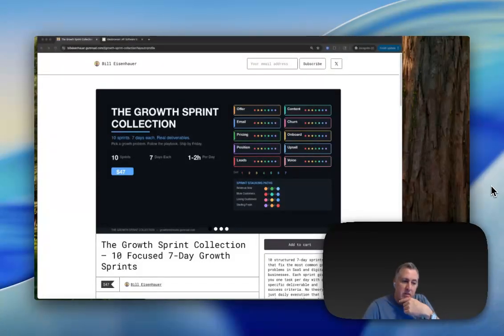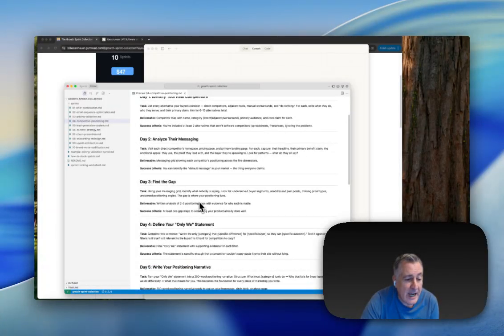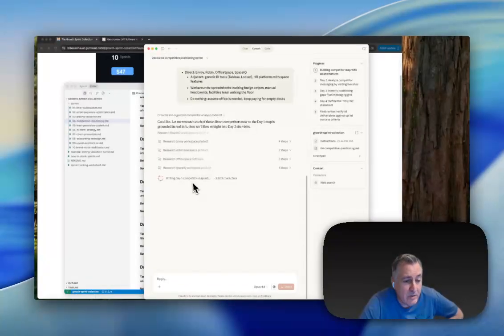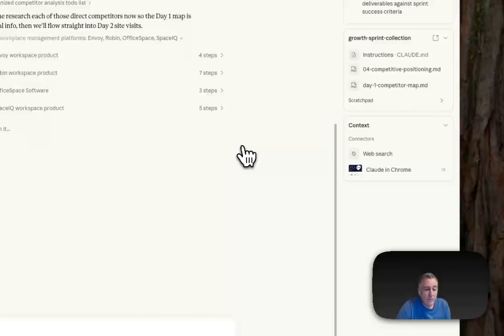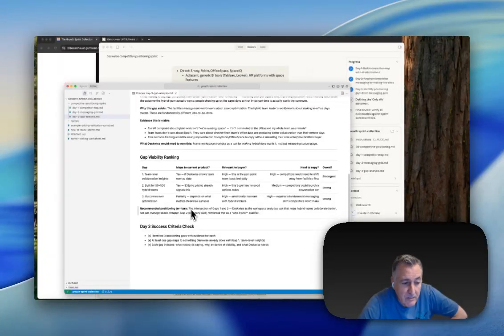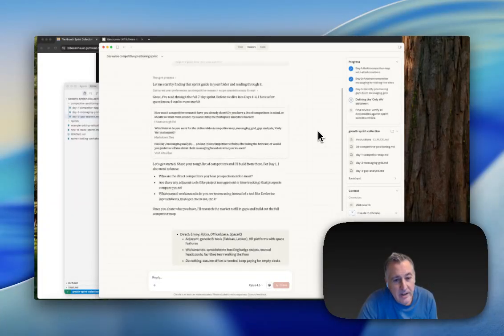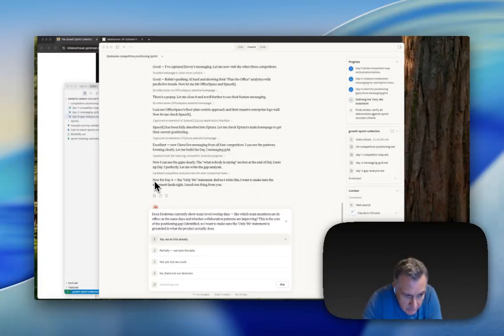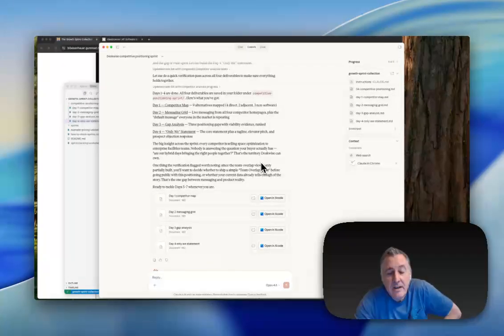Every Competitor Says 'Workplace Platform.' Here's How I Found the Gap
AI is great at research and synthesis. But if you ask it "help me with positioning," you get something generic. The missing piece isn't smarter AI — it's better methodology.

The Growth Sprint Collection is 10 structured 7-day sprints that fix the most common growth problems in SaaS. Each sprint tells you exactly what to research, in what order, and what to produce each day. They work without AI. But with AI, the research-heavy days compress from hours to minutes.

In this video, I work through the Competitive Positioning sprint with Claude — compressing Days 1-4 into a single conversation.

The sprint methodology is what makes the AI output useful. Without the
 day-by-day structure, you get generic brainstorming. With it, you get a defensible positioning statement backed by competitive research.

10 sprints included:

   1. Offer Construction — weak offer, price objections, unclear value
   2. Email Sequence Optimization — declining engagement, stale sequences
   3. Pricing Validation — underpricing, no data behind your price point
   4. Competitive Positioning — sounding like every competitor (this video)
   5. Lead Generation System — inconsistent pipeline, referral dependence
   6. Content Strategy — no system, content that doesn't convert
   7. Churn Prevention — high churn, no early warning signals
   8. Onboarding Redesign — low activation, users drop off before aha moment
   9. Upsell Architecture — flat ARPU, no upgrade path
  10. Brand Voice Codification — inconsistent voice, AI output sounds generic

Plus 3 supporting assets:
  - Example: Completed Pricing Validation Sprint (see what "done" looks like)
  - Sprint Tracking Worksheet (daily progress tracking + retrospective)
  - How to Stack Sprints (sequencing guide: which 3 sprints to run based
    on your biggest constraint)

No AI skills required. No installation. Pure methodology — markdown files you can use with any AI tool or entirely on your own.

Who this is for:
  - SaaS founders who know they have growth problems but don't know
  - Solo operators who need structured execution, not more advice
  - Small teams that need a shared playbook for growth sprints
  - Coaches and consultants who want ready-made sprint frameworks
    for clients